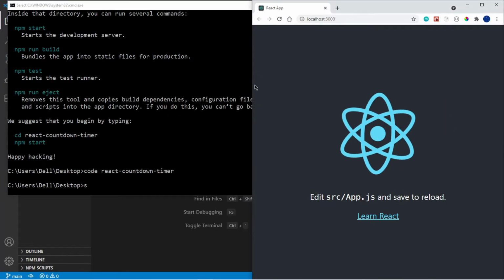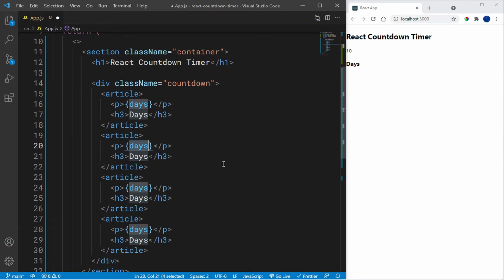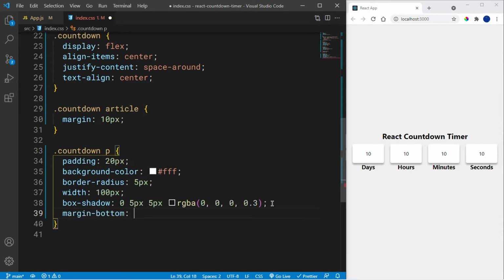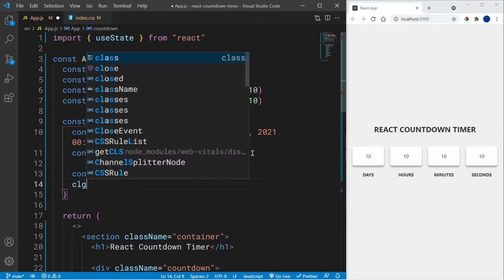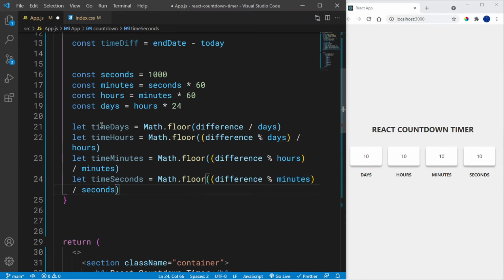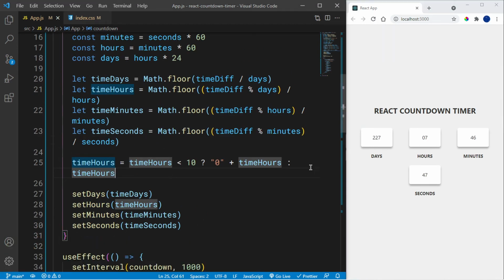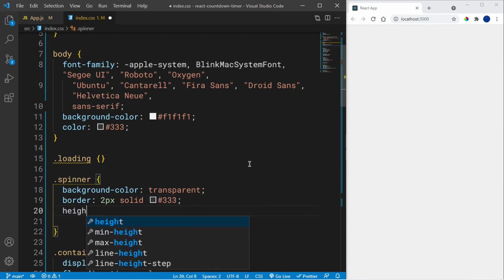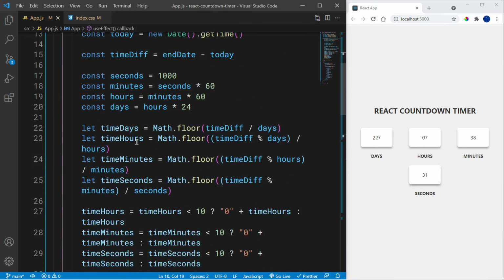Let's Build A React Christmas Countdown Timer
In this video we are going to build a countdown timer to Christmas, in ReactJs and Vanilla CSS. It means a lot and have a good day.

In this video:
1. JavaScript dates
2. useState hook
3. useEffect hook
4. setInterval to call a function every second
5. Create a custom loading spinner using only CSS
6. How to add a loading effect in React